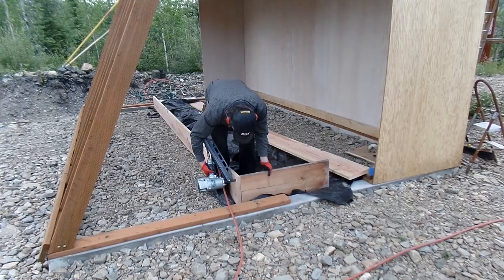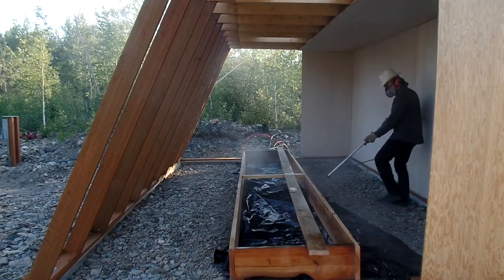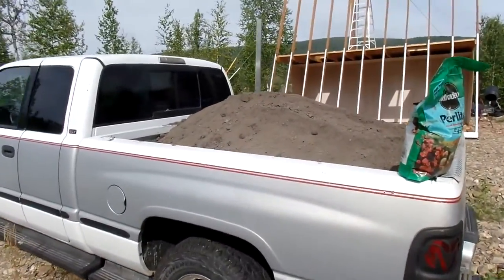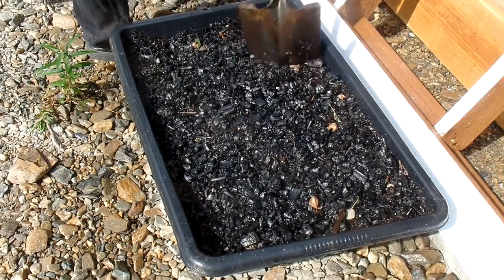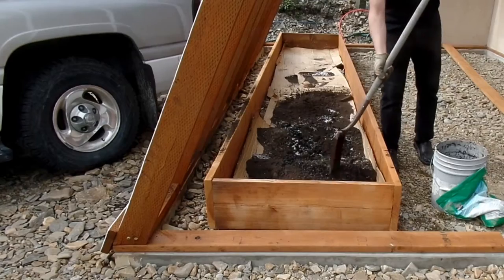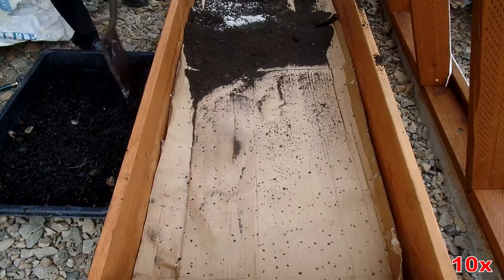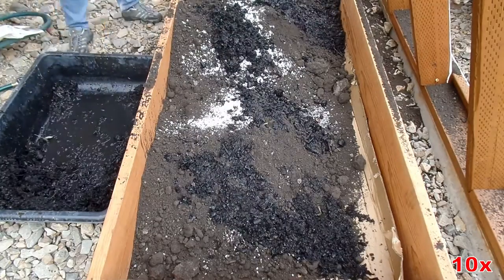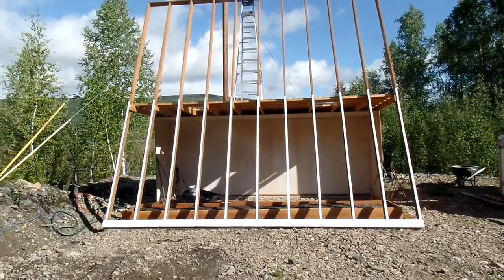Make a Garden Bed: Alaska Solar Greenhouse 5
I build a wood garden bed box, and mix up dirt to fill it--I'm using local silty topsoil, with some perlite and charcoal added to improve the soil structure.

(This was mostly recorded in July, but I'm way behind on editing these episodes together!)